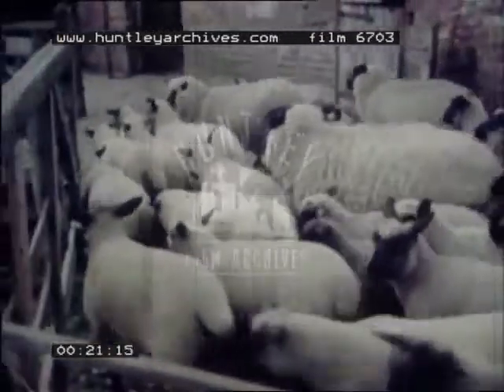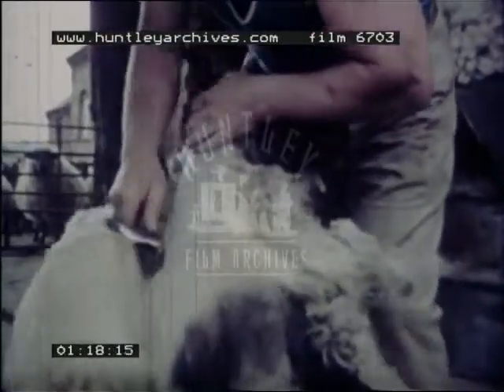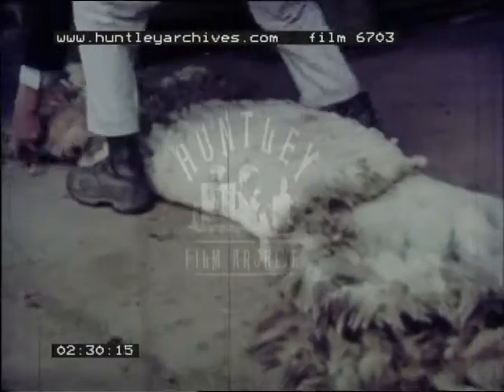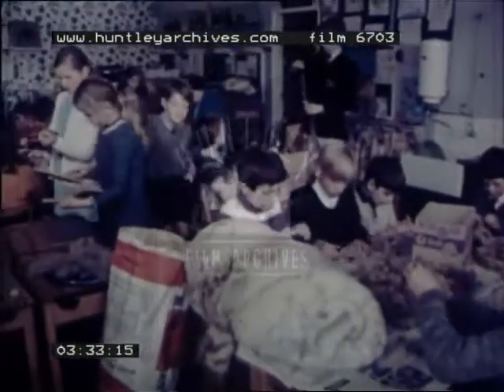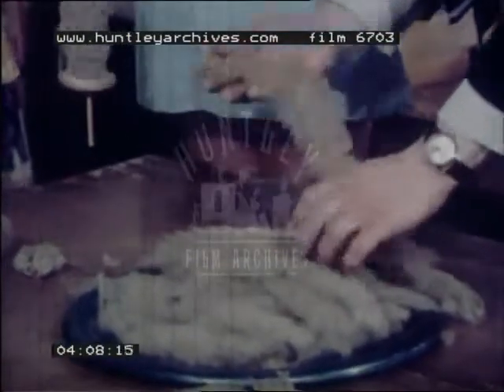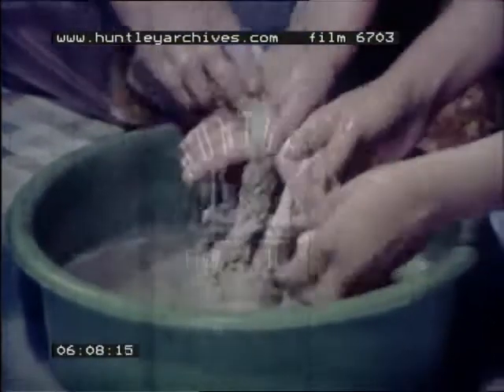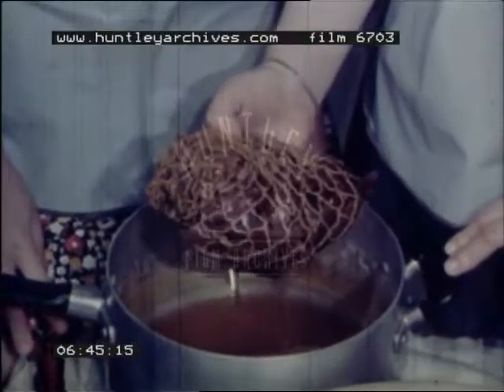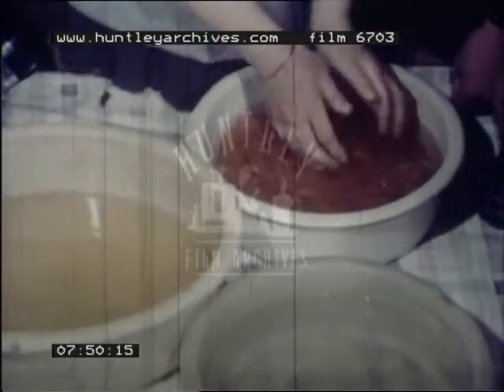Preparation of Wool, 1970's - Film 6703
Wool. Shearing sheep on a farm, close ups.  Class cleans, cards, spins, skeins and washes wool.